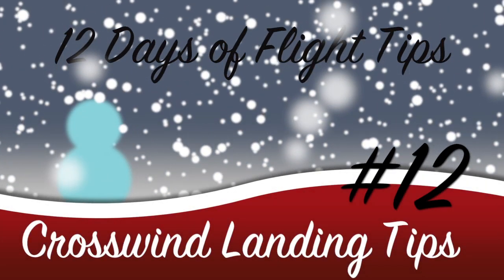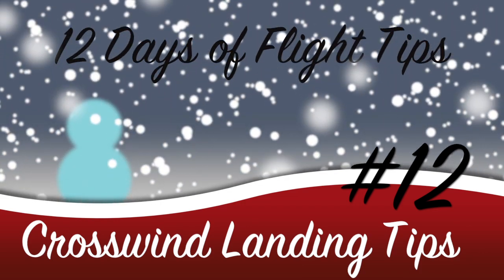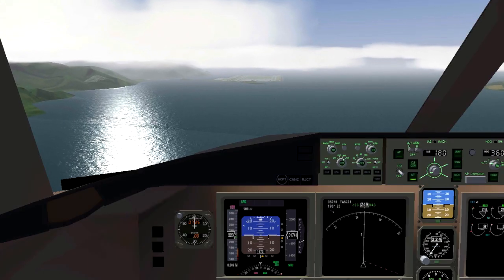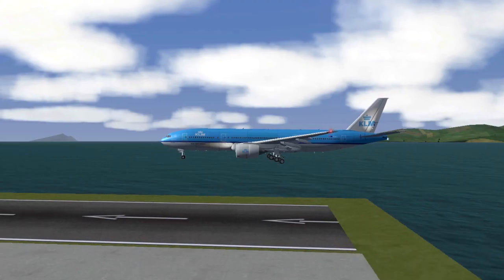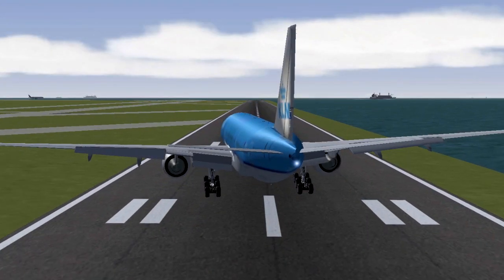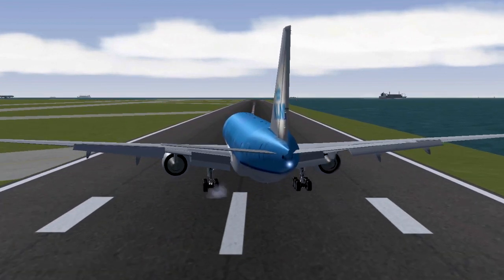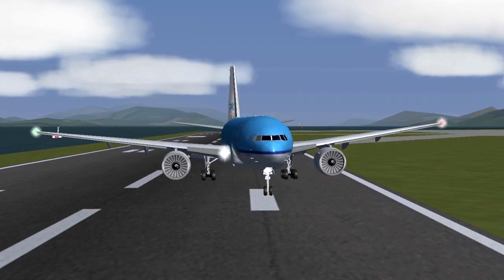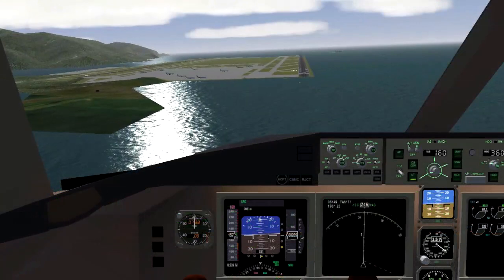12 Days of Flight Tips: Crosswind Landing Tips (Day 12)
This was the final episode of the 12 Days of Flight Tips. I hope you enjoyed this list of short tutorials :-)

About the 12 days of Flight Tips
In these series I'll be giving you quick tips in flying and the use of FlightGear. Do you have a suggestion for one of the next episodes?

I'll be uploading videos daily from December 26th to January 6th. Google "12 days of Christmas" if you don't understand why ;)

Additional Info
Important software used to make this video:
FlightGear (version 2.4)
ScreenFlow (recording)